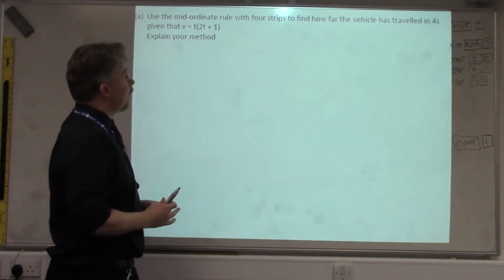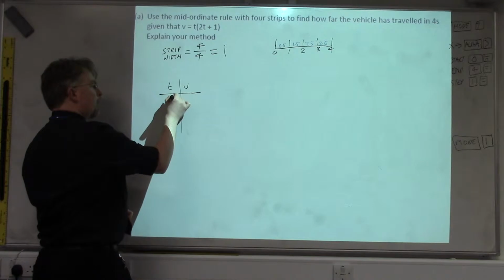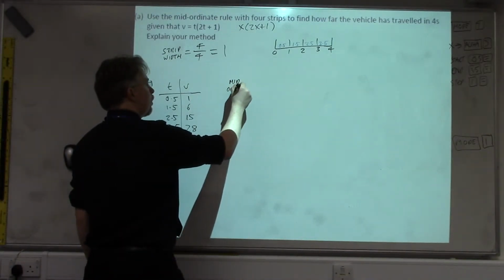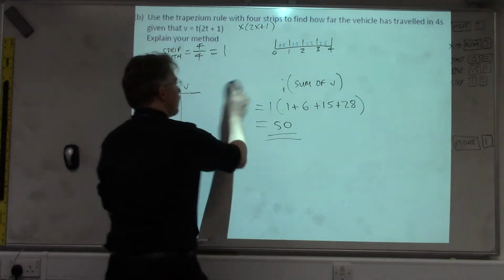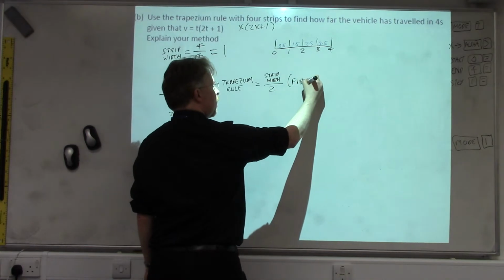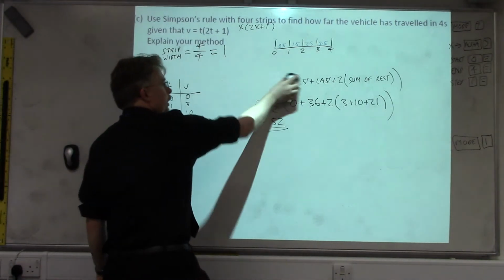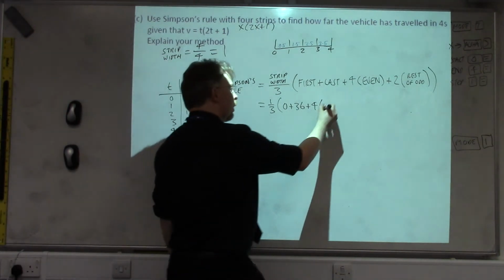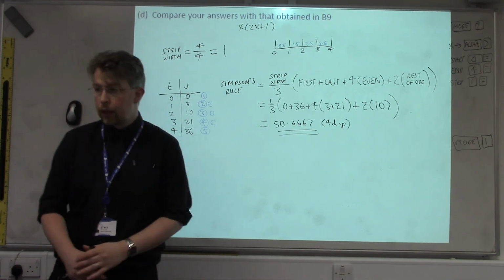BTEC Engineering Unit 7 B16